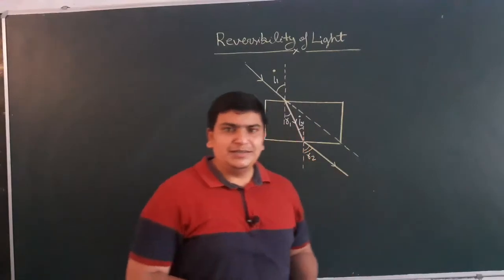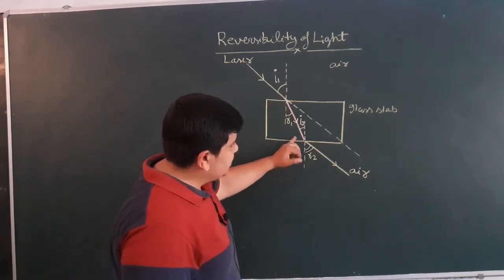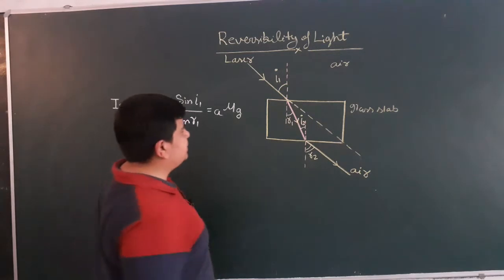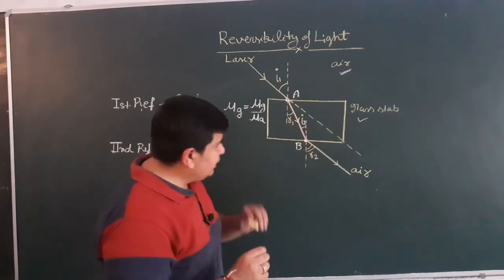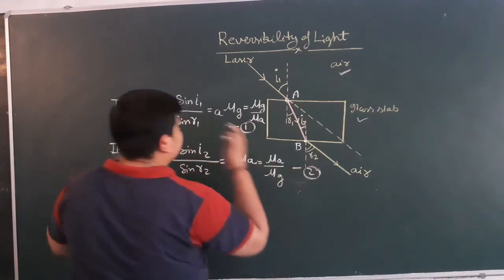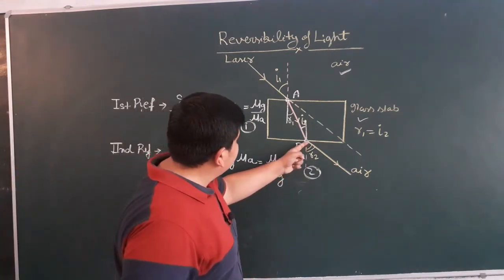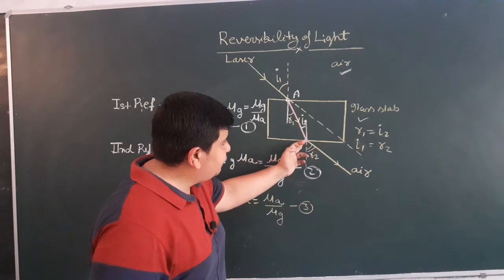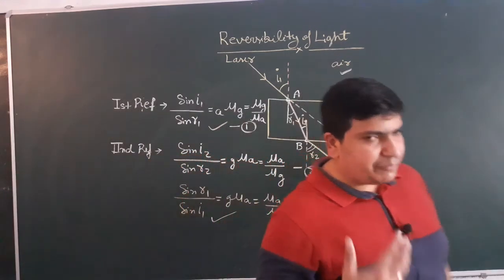Principle of Reversibility of Light | X & XII CBSE | PHYSICSHALA | SPRINGDALE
Google Class Room Code hc2kdc7